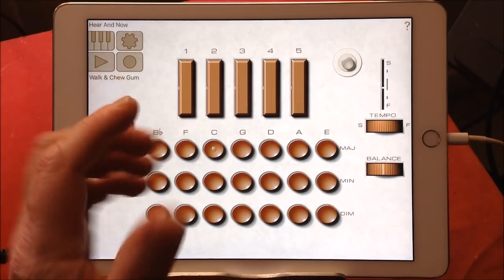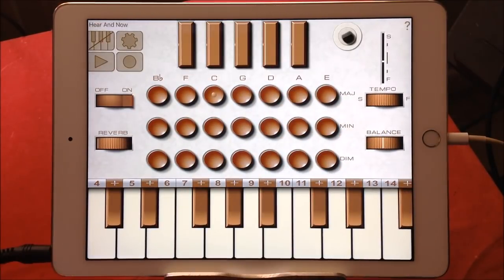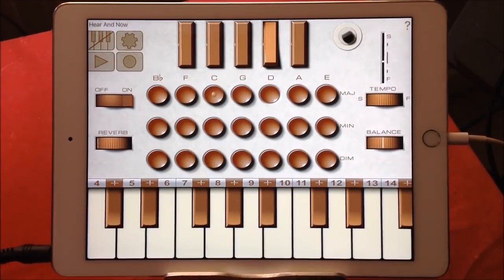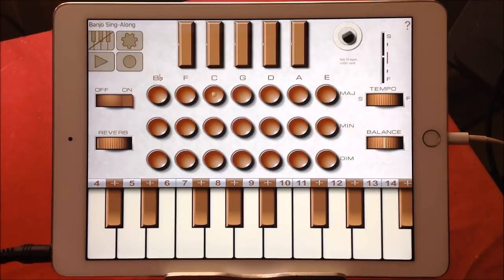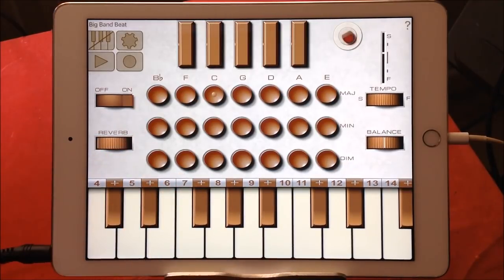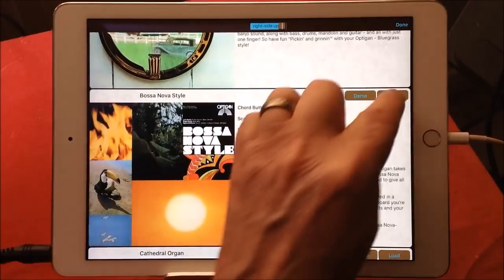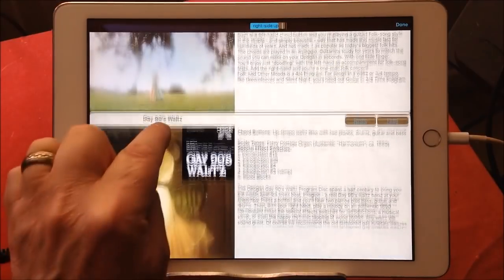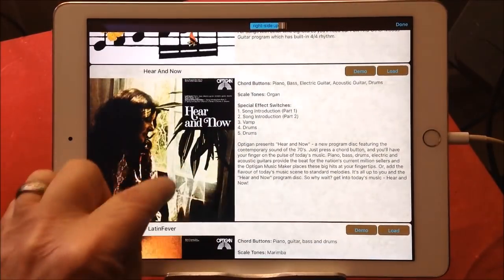iOptigan - The BIG Soundtest and Tutorial for the iPad - Ultra Retro Goodness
You can get the iOptigan here at the App Store

Buy The MOOG Model 15 RUSTiK KRANK Sound Pack here